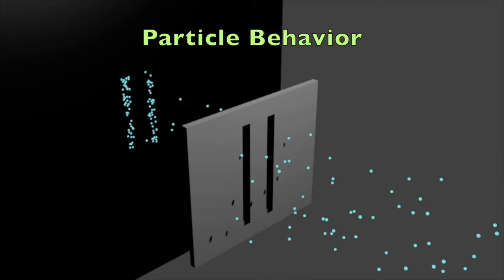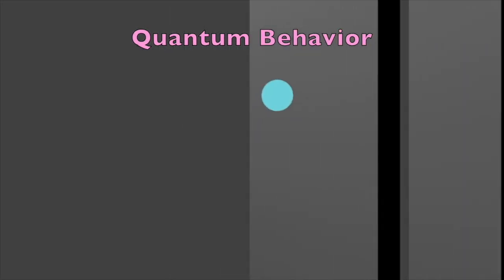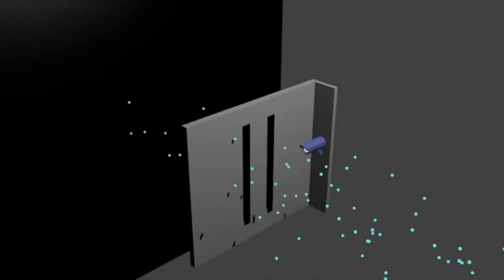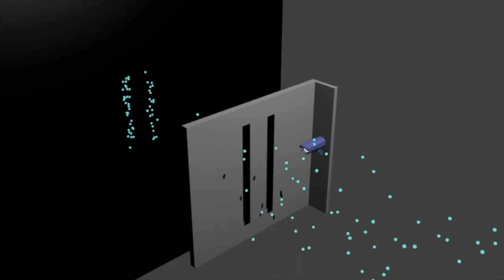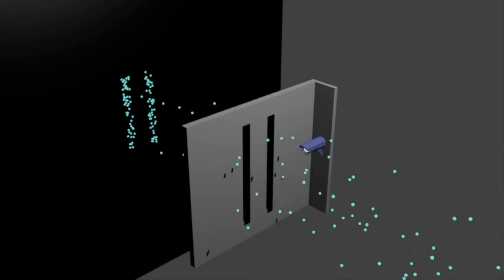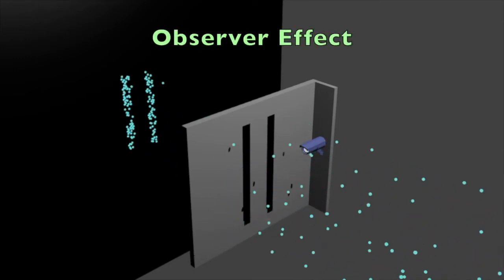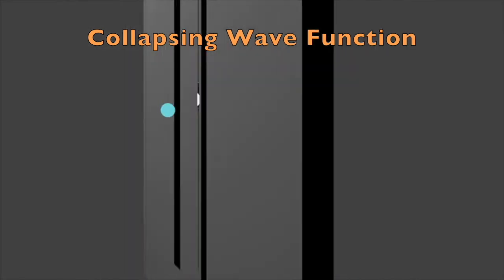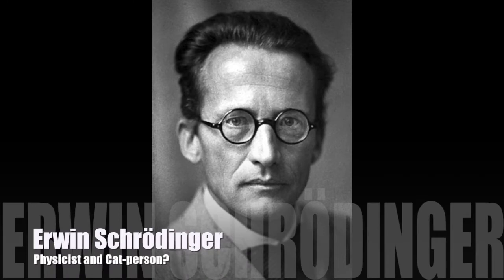Particle-Wave Duality (Top 5% Breakthrough Junior Challenge 2018)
This scored in the top 5 percentile in the 2018 Breakthrough Junior Challenge!!

(Every piece of media created from scratch except logo soundtrack, image at 1:06, and pictures of famous physicists.)

3D Animations - Blender
2D Animation - Animation Desk
Drawings - Adobe Draw